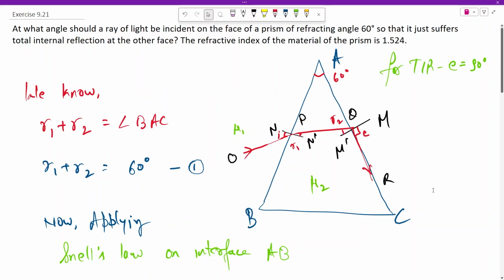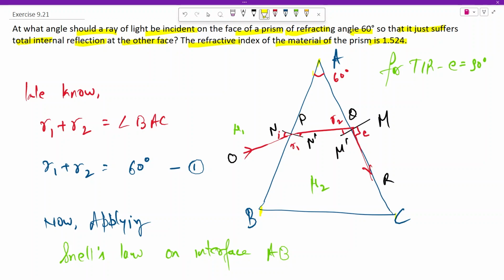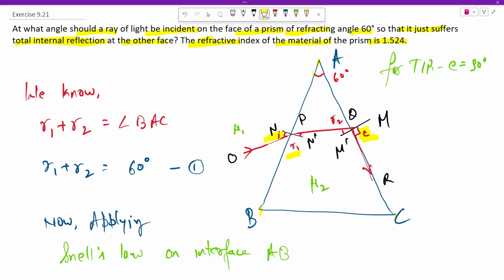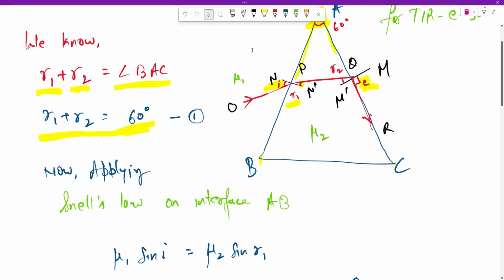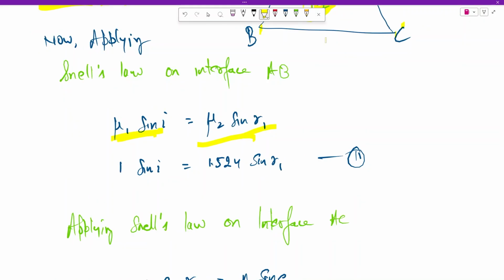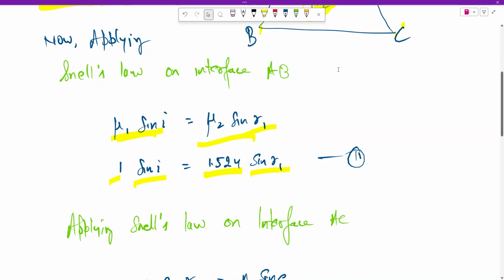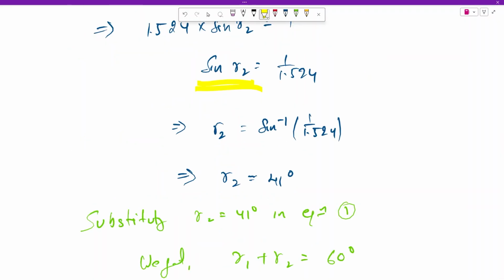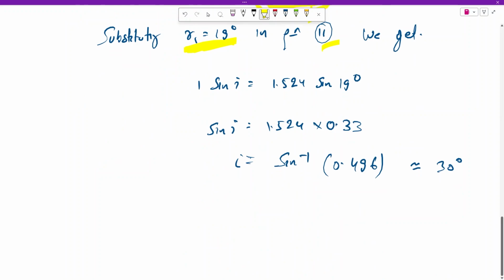Exercise 9.21 | Explained | Ray Optics and Optical Instruments | NCERT Physics Class - 12